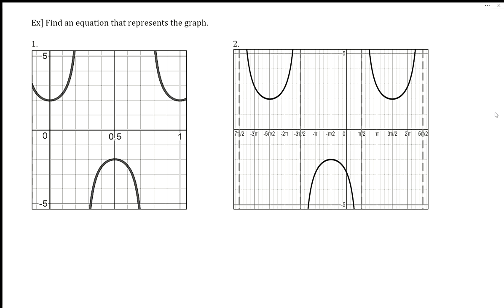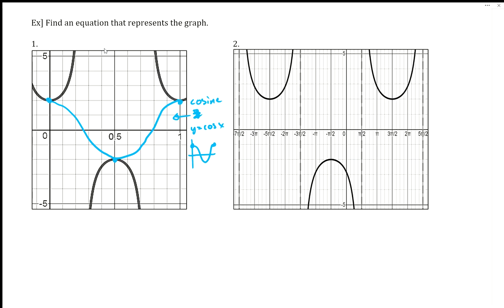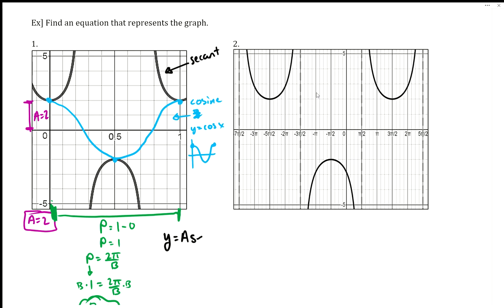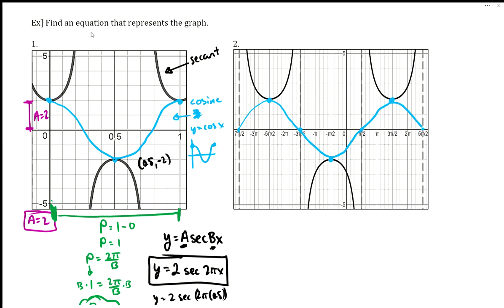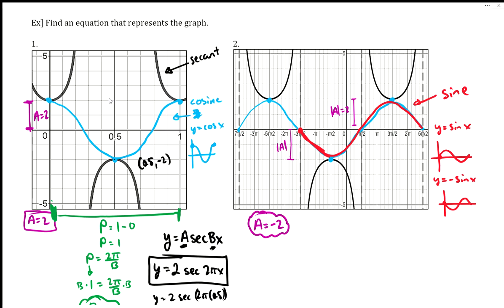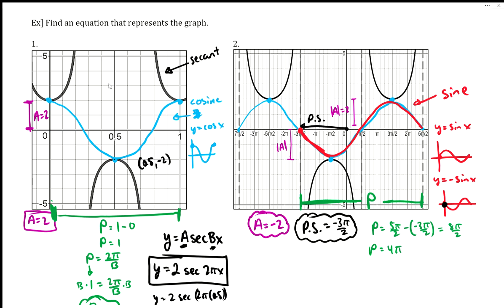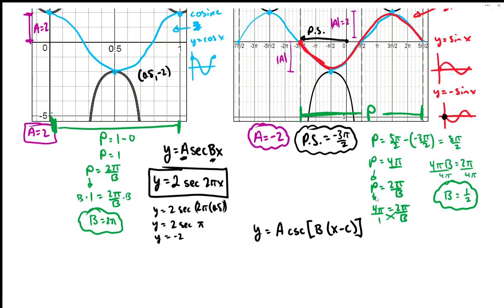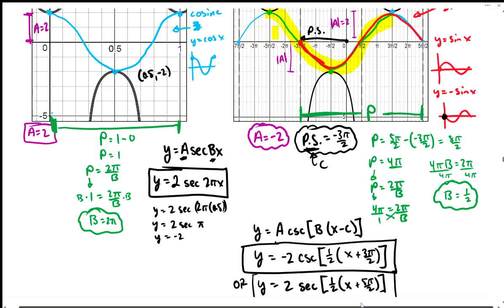Other Trig Graphs Finding a Cosecant or Secant Function given a Graph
In this video, we find equations for cosecant and secant curves given graphs.